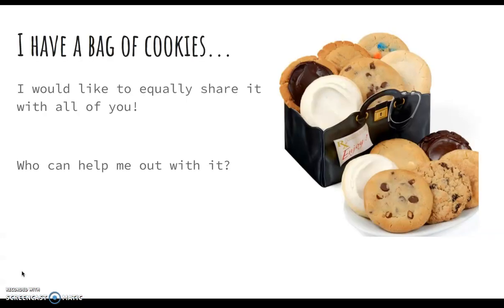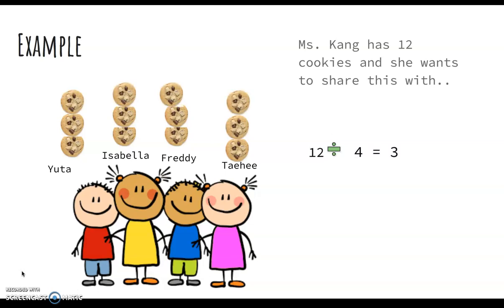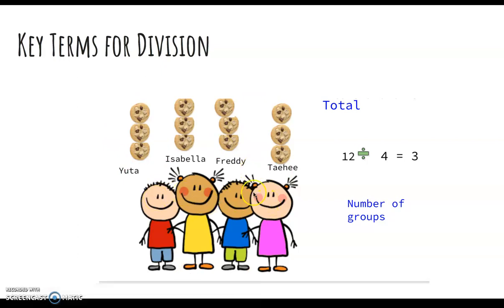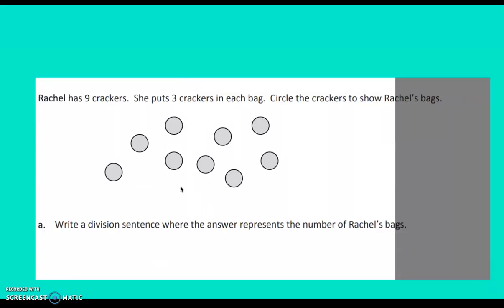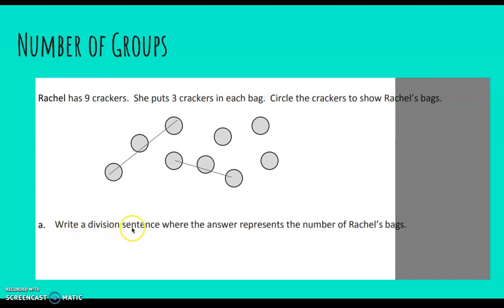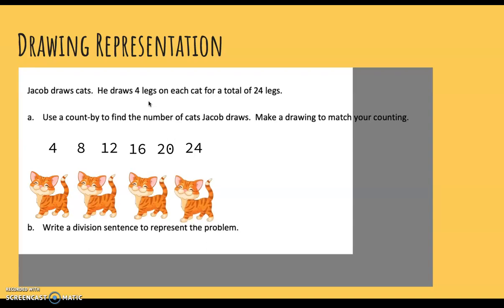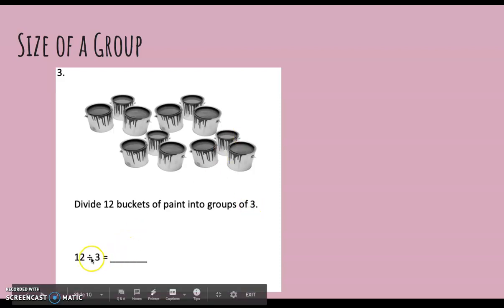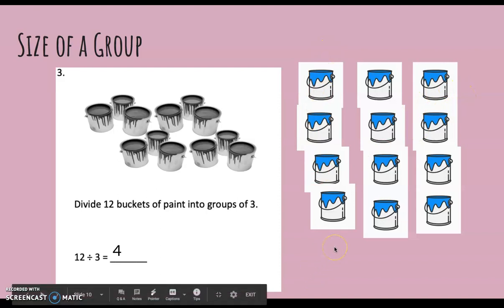Math: Module 1 L4&5 - Division